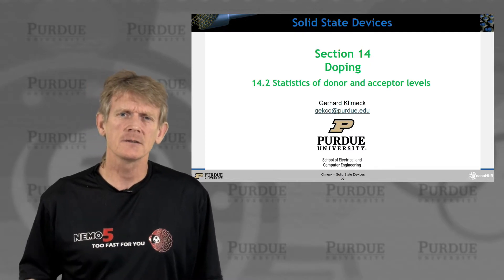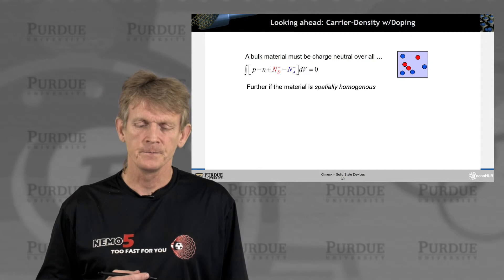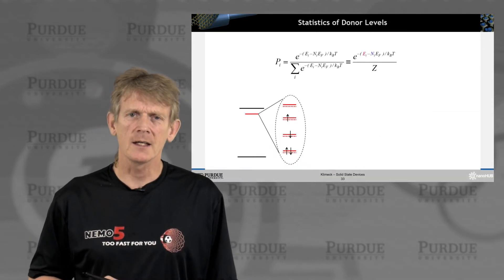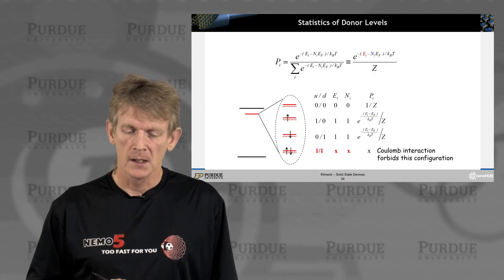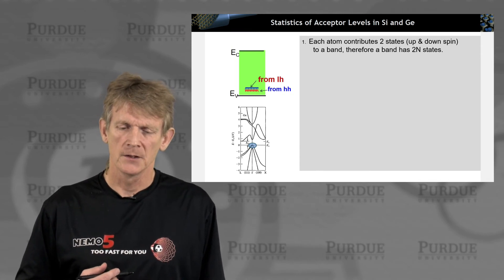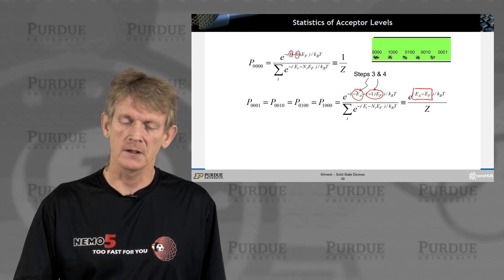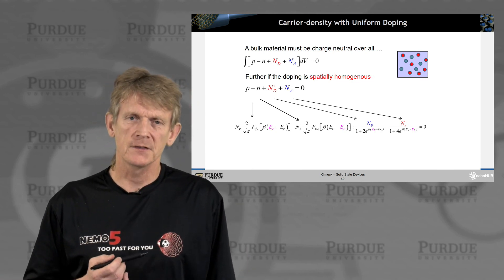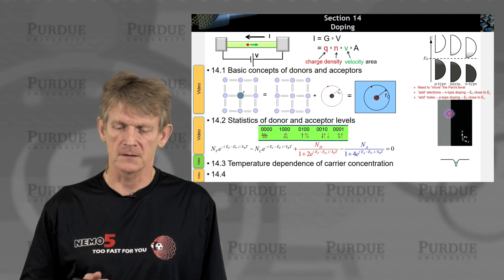ECE 606 Solid State Devices L14.2: Doping - Statistics of Donor and Acceptor Levels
Table of Contents:
00:00 S14.2 Statistics of donor and acceptor levels
00:11 Section 14 Doping
00:57 Localized vs. Band Electrons
02:25 Looking ahead: Carrier-Density w/Doping
04:00 Characteristics of Donor Atoms
04:22 Localized vs. Delocalized States
05:38 Statistics of Donor Levels
07:40 Statistics of Donor Levels
08:21 Statistics of Donor Levels
09:38 Acceptor Atoms
09:59 Statistics of Acceptor Levels in Si and Ge
11:02 Number and Energy Considerations …
12:03 Statistics of Acceptor Levels
13:22 Filled and empty Donor/Acceptor Levels
14:17 Distributions are physical …. Define an effective donor level
15:11 Carrier-density with Uniform Doping
16:21 Summary …
16:24 Intrinsic Concentration
17:25 Section 14 Doping
17:38 Section 14 Doping